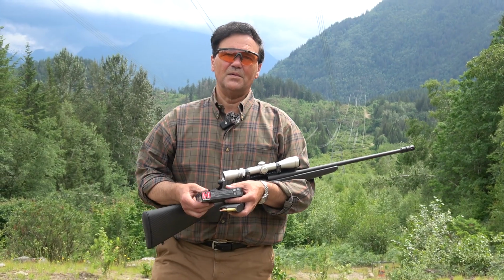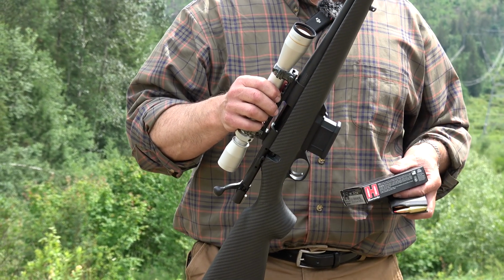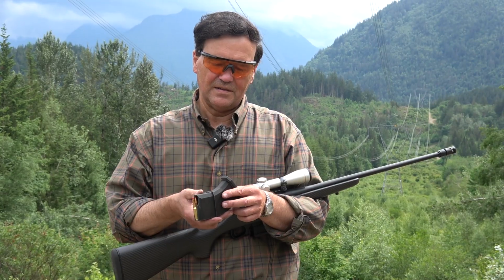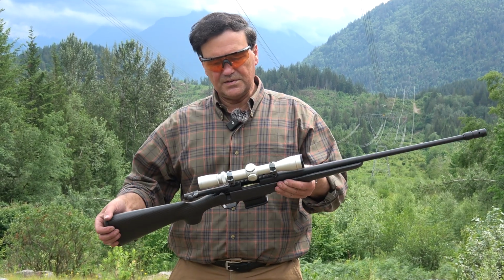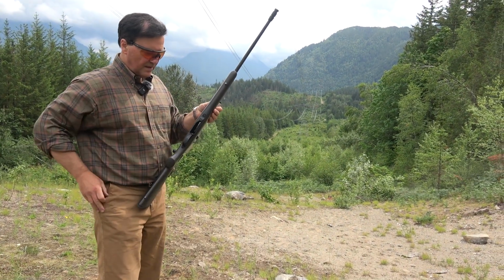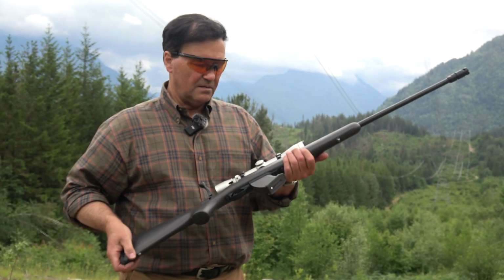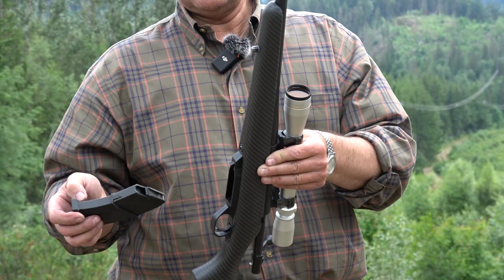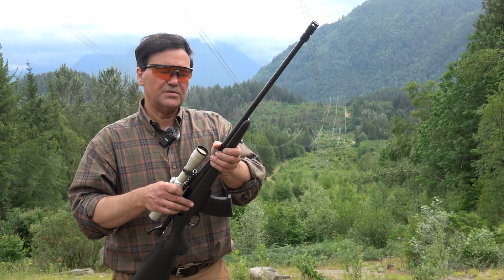Howa 1500 Mini Action : EVERYTHING YOU WANT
Accurate, compact, and ULTRA lightweight - This Howa 1500 Mini Action has everything you could want in a modern hunting rifle. With its excellent ballistics and chambered in 6.5 Grendel, this Howa 1500 Mini Action performs exceptionally well. The cutting edge carbon fiber stock looks great and contributes to an extremely lightweight rifle. What more could you want?

A SPECIAL THANKS to all my PATRONS for your ongoing support!
A SHOUT OUT to the following Freedom Tier Level Supporters: Adrian S, Jonathon S, Dwayne G, Matthew J, Stephanie T, Michael S, Joe R, Christian W, JD, and Fred J.